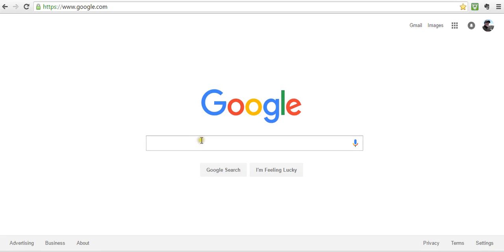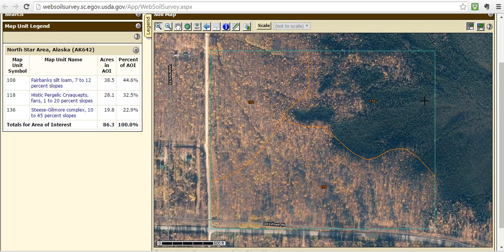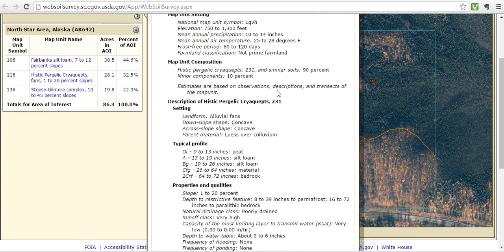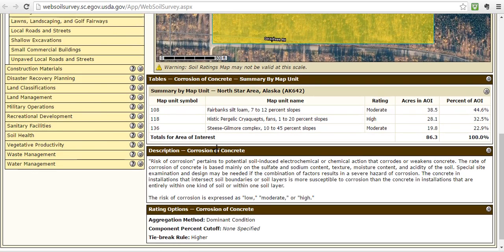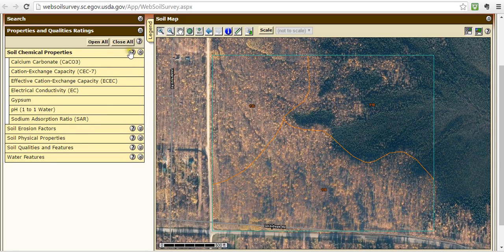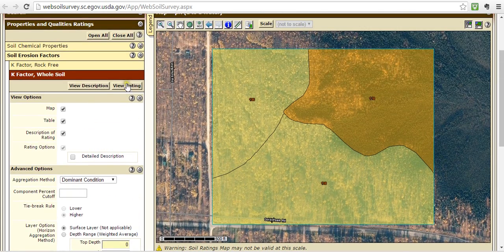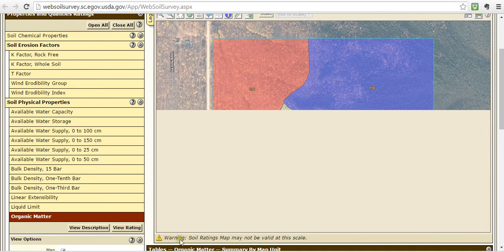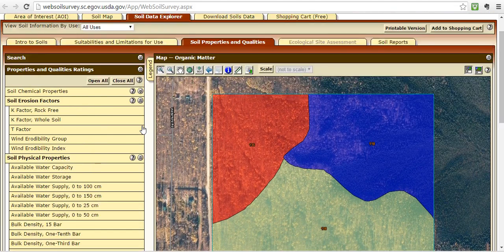Web Soil Survey for Realtors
This video was made as a tool for an online continuing education course for realtors.  Realtors and home buyers/builders can use Web Soil Survey to find the depth to water table, depth to restrictive layers and Septic tank absorption field feasibility. They can also locate building site characteristics and waste and water management information through Web Soil Survey. Watch the video and take a look!